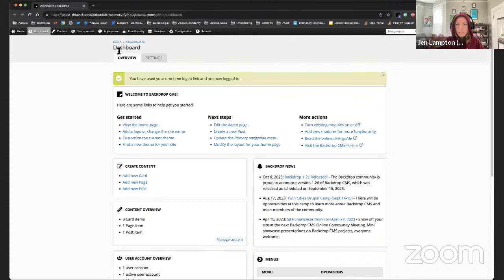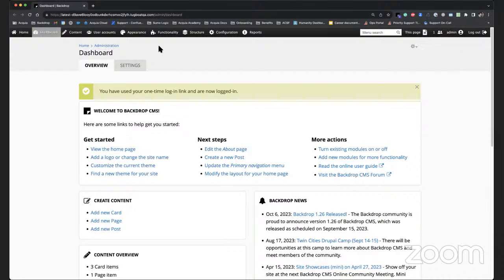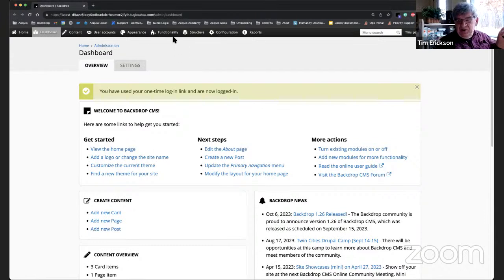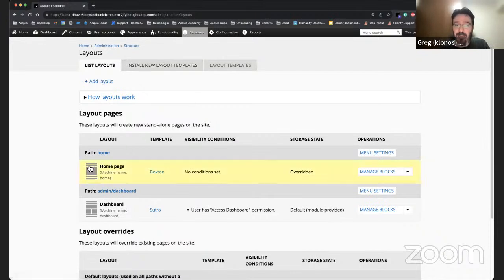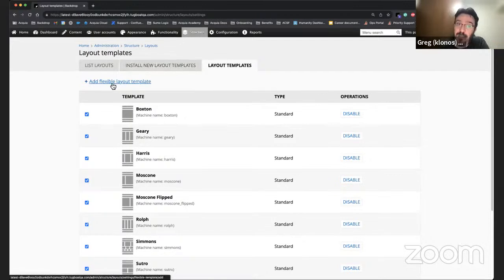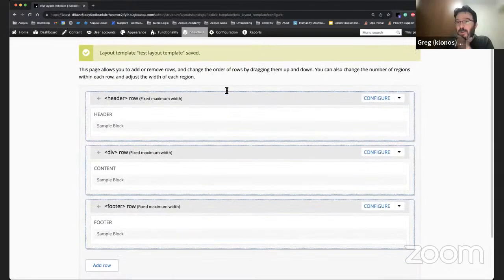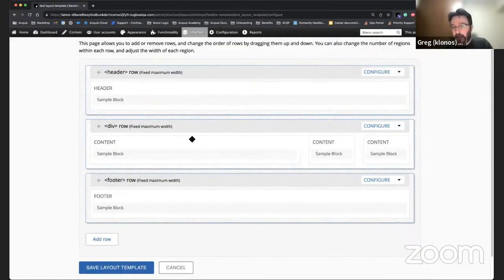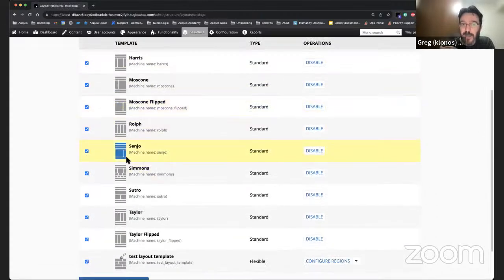Porting themes from Drupal to Backdrop CMS (2023/10/26 - User Group)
This is another presentation on this topic that was done before the Drupal 7 Compatible theme: